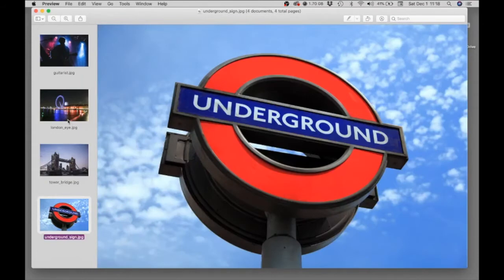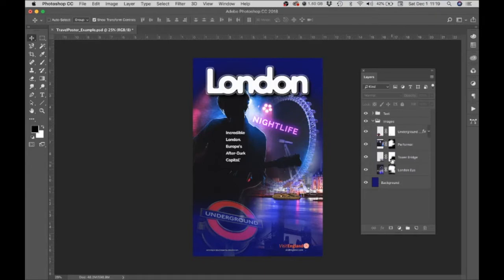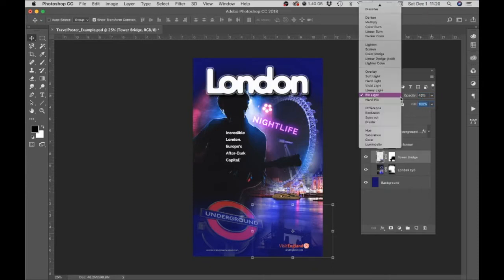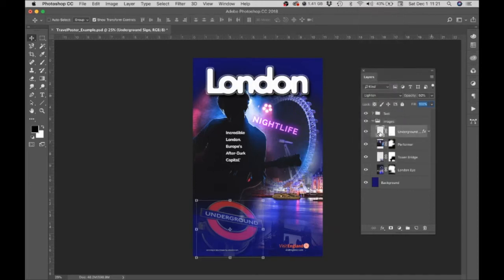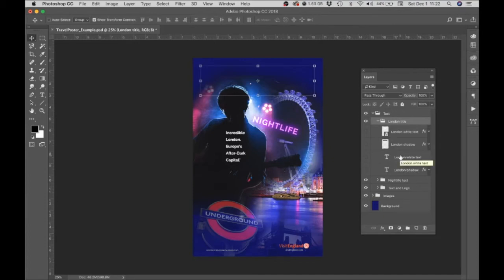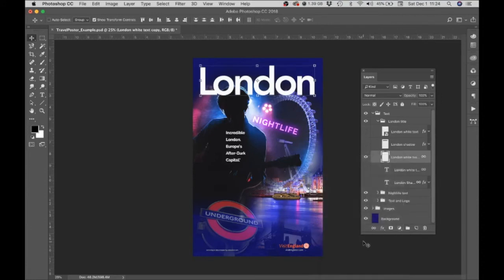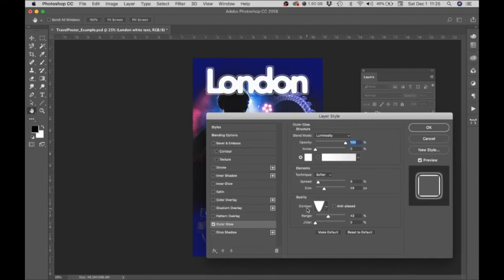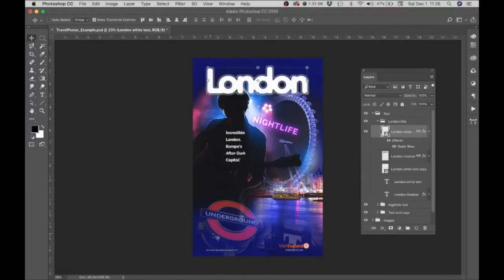Travel Poster Project - Exploring Layers